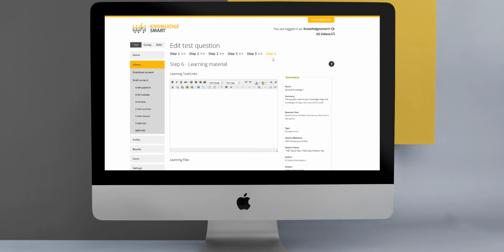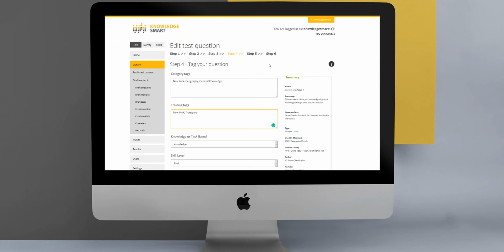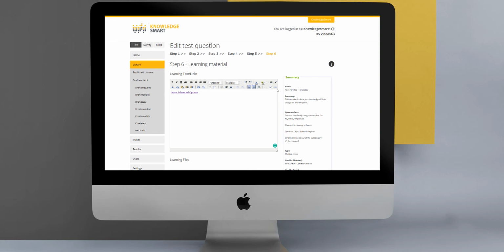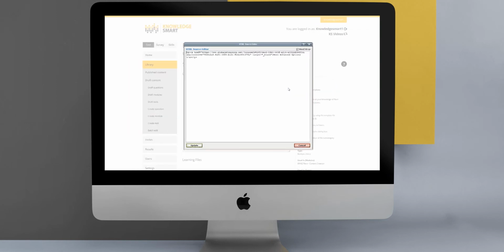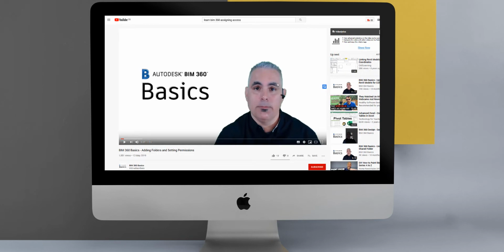Discover the KnowledgeSmart Links to Learning Feature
In this video, you will learn more about the KnowledgeSmart Links to Learning feature. Through this feature, you can link modular learning material to your KS questions. The key is to map the learning content to the training tags (metadata) for each question. The training content can be a variety of formats. For example, in-house training notes, PDF help-sheets, videos, SharePoint pages, etc. Or, alternatively, training material from a 3rd party, such as video tutorials, LMS systems, or E-Learning platforms.
You can use the text box to add notes or weblinks and the file upload tool to assign documents or videos. (NB to ensure that any web links open in a new browser, please use the Insert/Edit Link icon, enter the relevant web address(es) and select 'New window' in the dropdown).